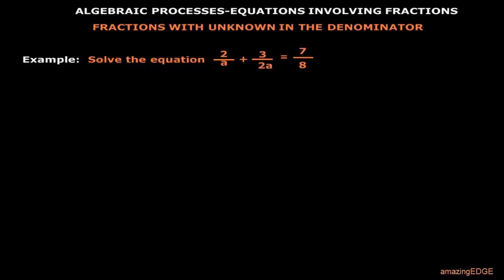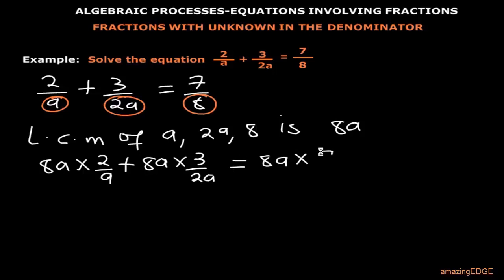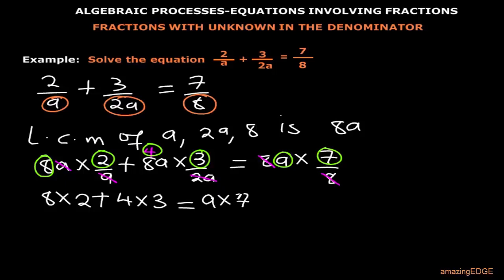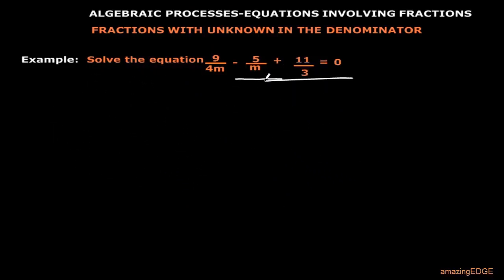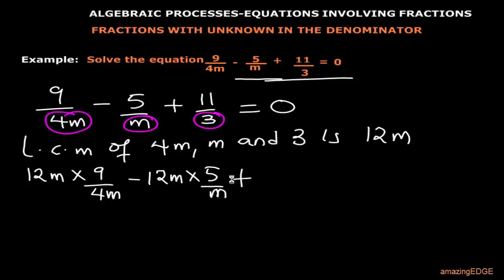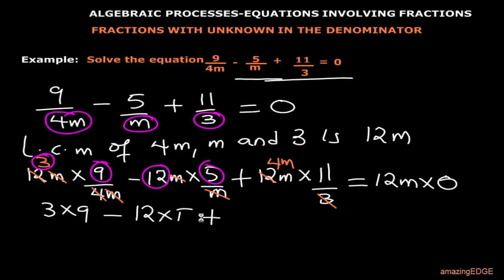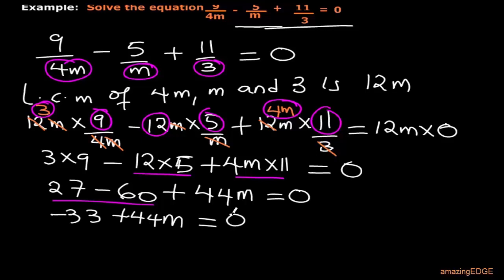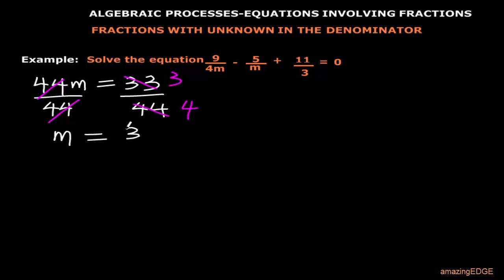Solving equations involving fractions II